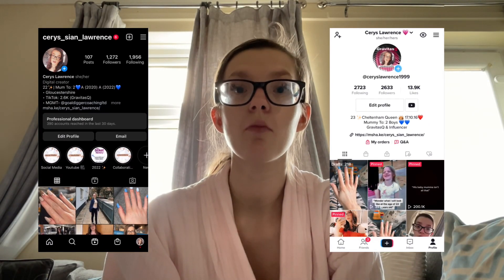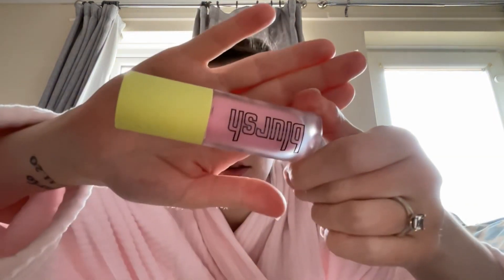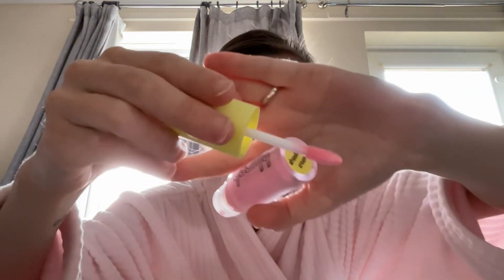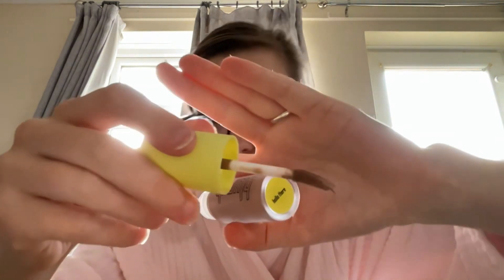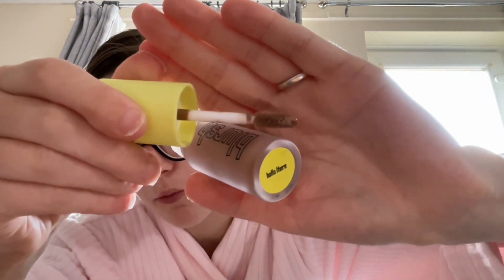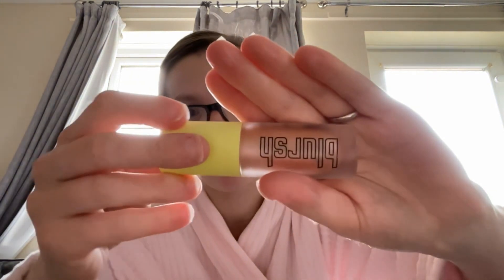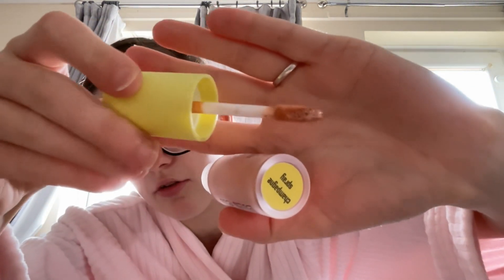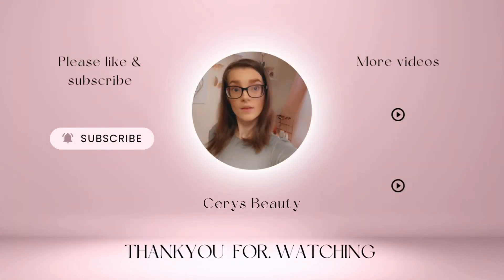TIKTOK SHOP HAUL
TikTok shop Haul - never done an haul for Tiktok shop  before.Their will be more tiktok shop hauls soon,keep your eyes peeled.
I hope you all enjoy today’s video,Please don’t forget to like comment and subscribe,don’t forget to put the notification bell on before you leave, I will see you all soon for another video,love to you all,bye guys xoxo